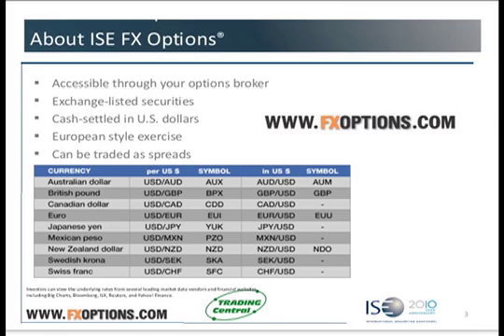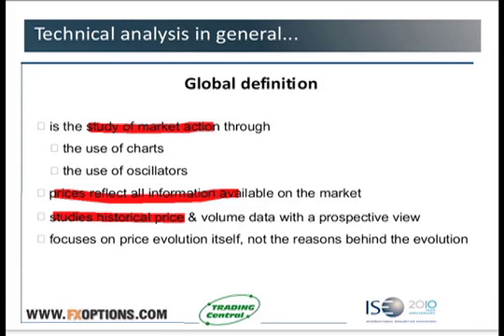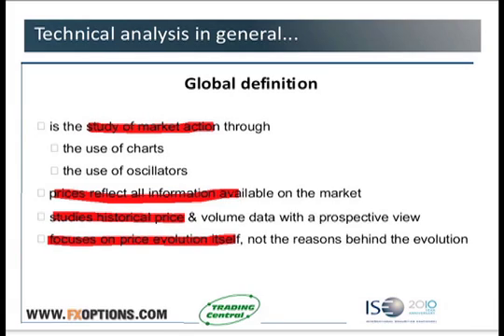Pt1, Christophe Chevalier: FX Options Trend Opinions - Insight to the RSI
Trading Centrals top Forex analyst, Christophe Chevalier, provides his latest opinion on the RSI (Relative Strength Index) and where the markets are headed.